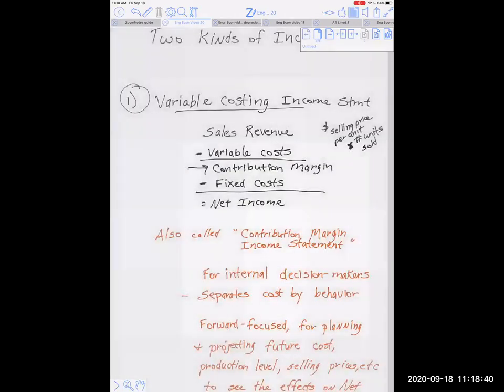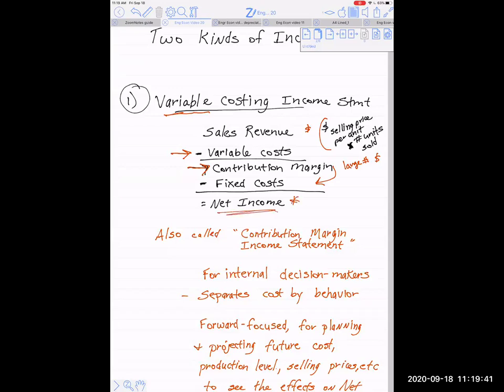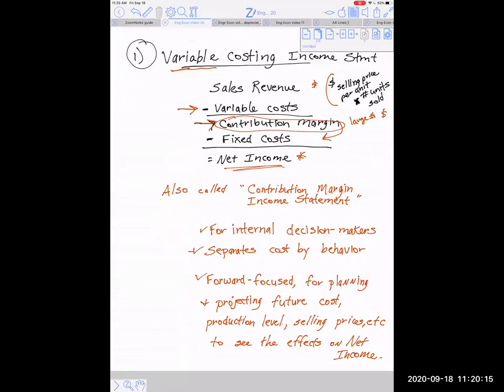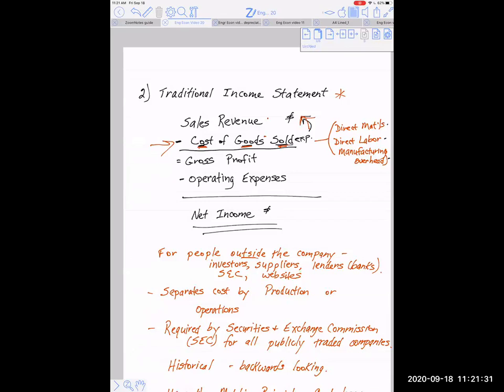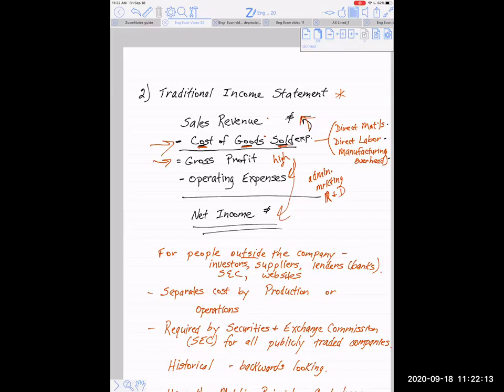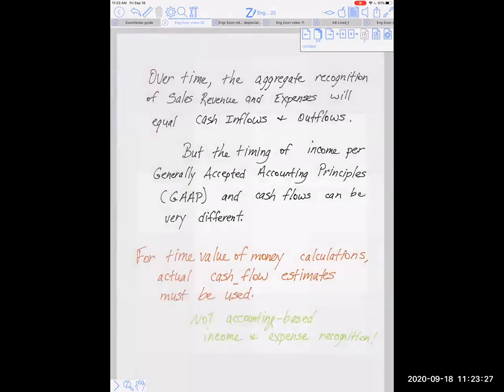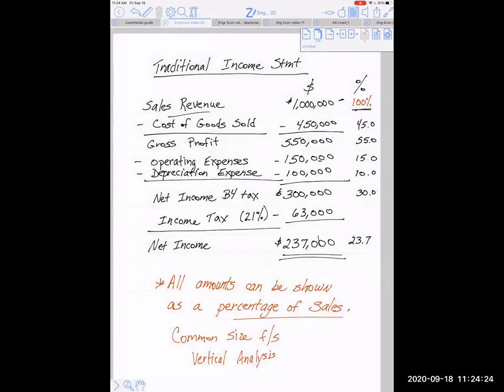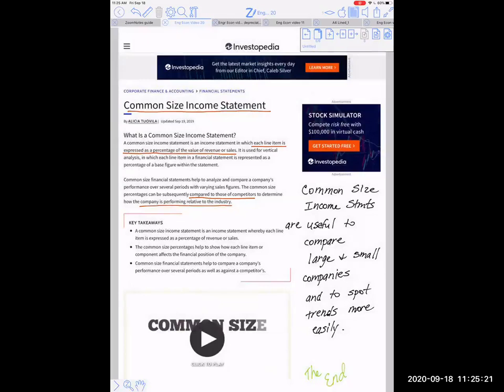Income Statements - for Engr Econ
This video goes over the common Income Statement for External Stakeholders .